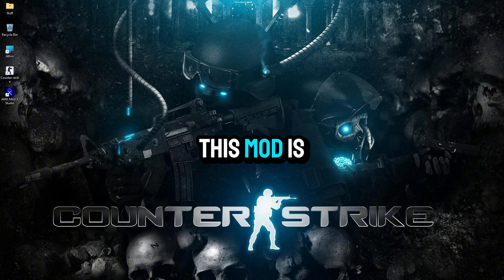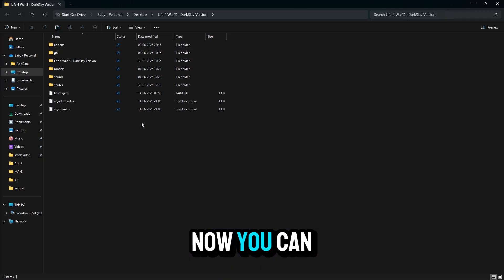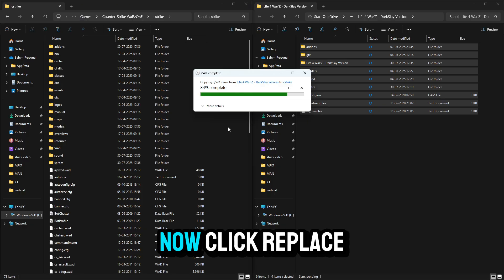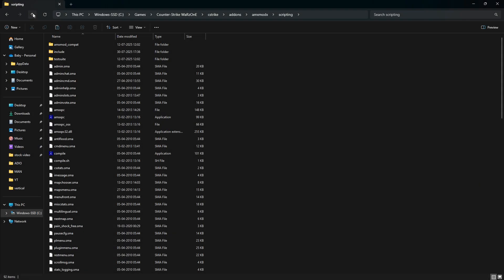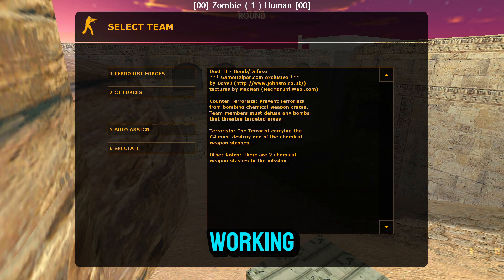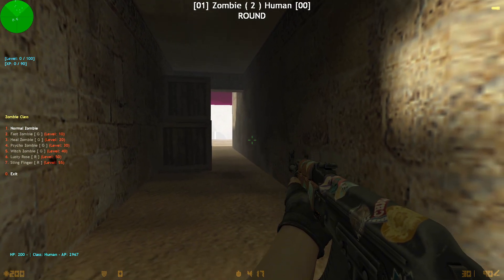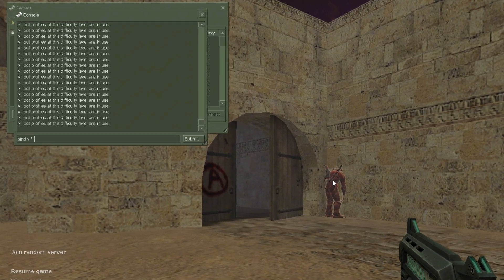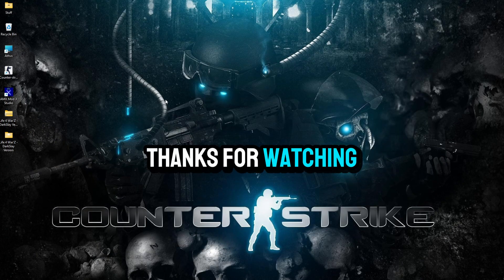How to Install Zombie Escape Mod in CS 1.6 | Part 1 (Full Setup + SMA MOD)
🎮 How to Make Zombie Escape Mod for CS 1.6 – Part 1
Welcome back to Part 1 of our CS 1.6 Zombie Escape mod tutorial series!

In this video, we’ll show you how to install a Zombie Escape mod into your CS 1.6 game using AMX Mod X.
You'll learn how to download, extract, and install the mod properly, along with a basic introduction to menus, HUD features, and admin controls like grabbing, burying, or reviving players!

📌 What’s Covered in This Video:

Installing the Zombie Escape Mod

Finding your CS 1.6 game directory

Adding mod files to the cstrike folder

Checking .sma files for future customization

Testing the mod in-game

Exploring mod menus and admin features

🧠 In Part 3, we’ll cover how to edit SMA files and create your own custom Zombie mods for your server. Don’t miss it!

0:00 Intro
0:15 Downlaod Mod
0:40 Install mod
2:00 SMA Files
2:26 MOD Test
3:25 MOD Information
4:58 Outro